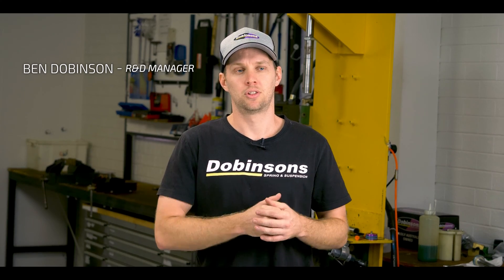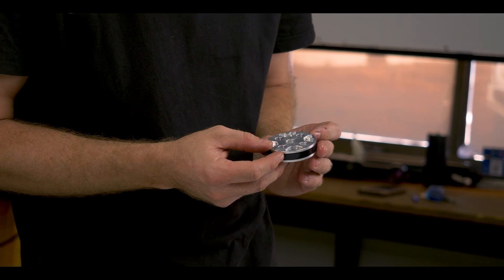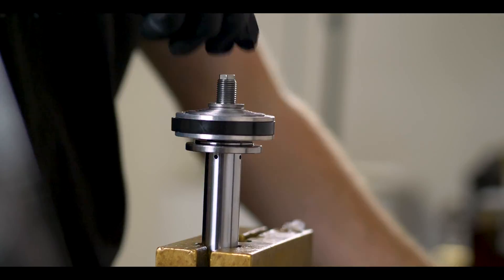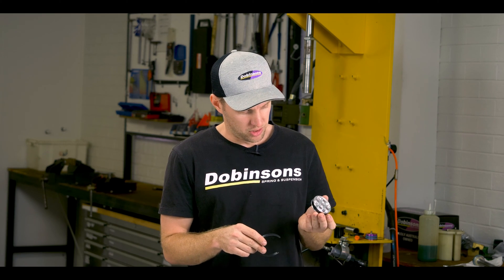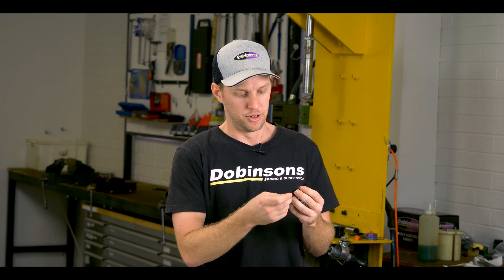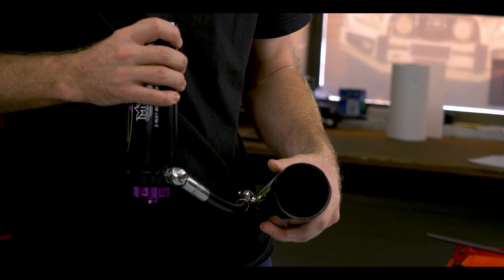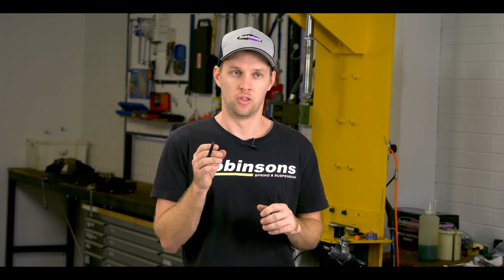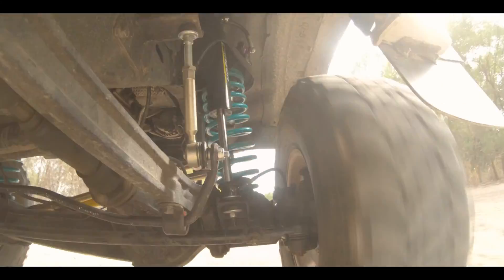MRR 3-Way Adjustable Shocks Absorbers - Working Piston & Wear Band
All of Dobinsons 3-Way Adjustable Monotube Shocks Absorbers sport either a 50 or 60mm CNC Machined High Flow Billet Alloy Piston. These Pistons have been designed in house, to meet the performance, flow capacity and durability required for extreme offroad conditions. The Carbon-Fibre PTFE Disulphide Composite Wear Band delivers the ultimate in low-drag, low-wear performance to keep friction levels at a minimum and to improve the ride.